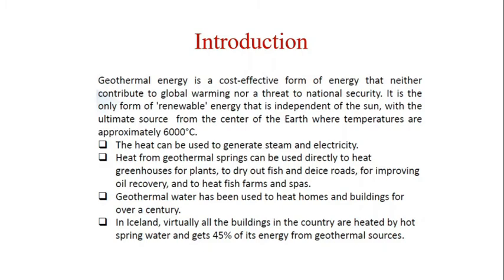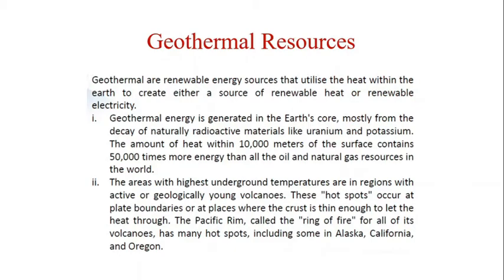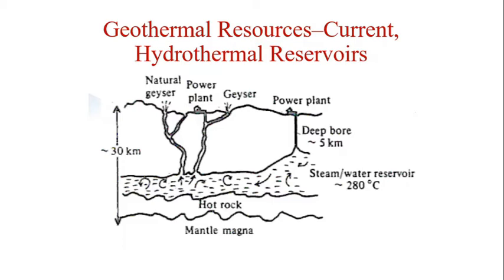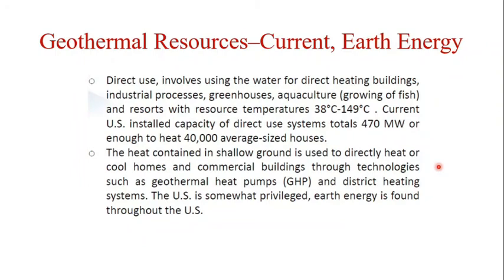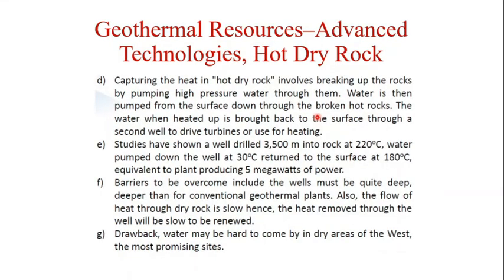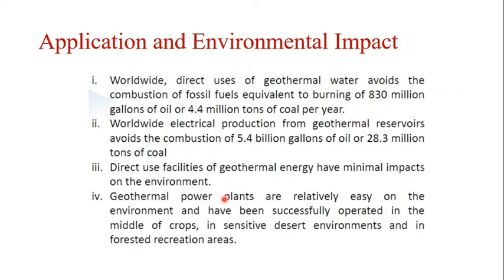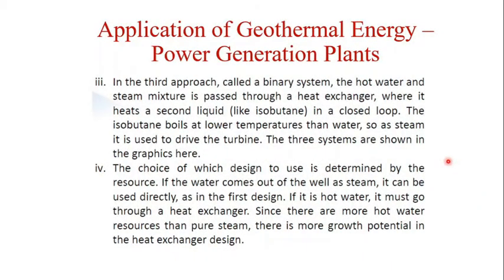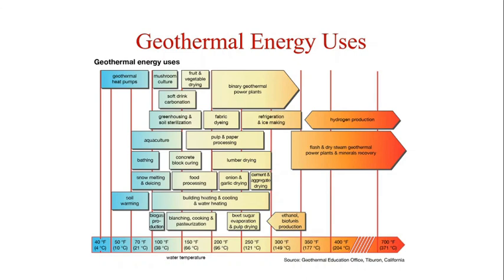Power Plant Engineering Lecture 09